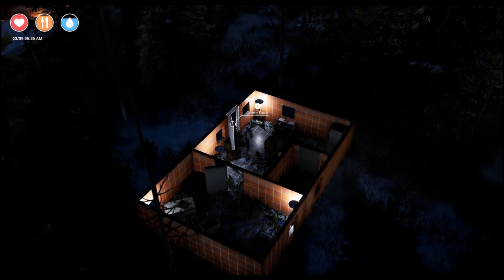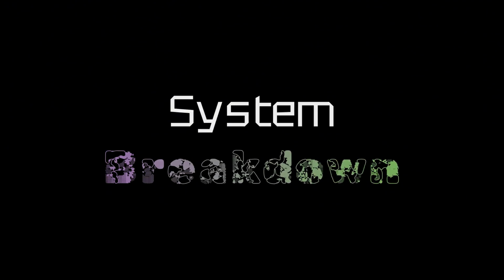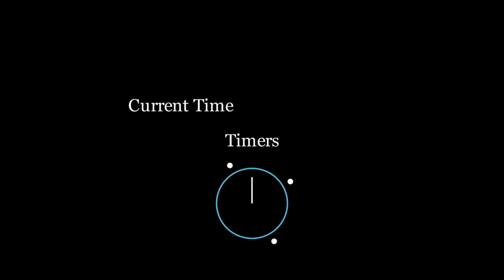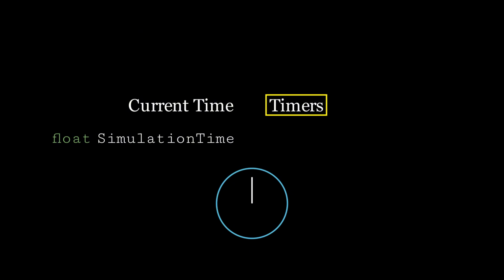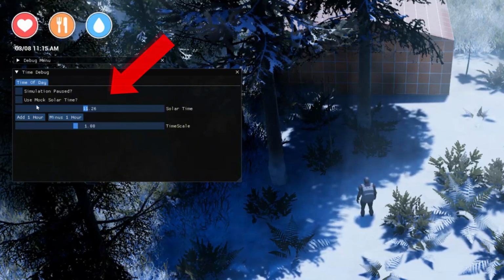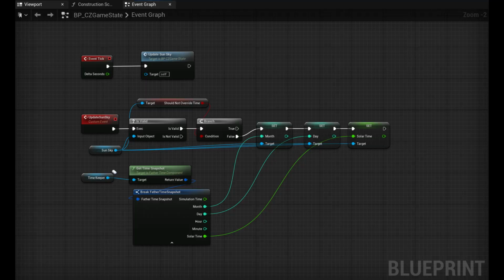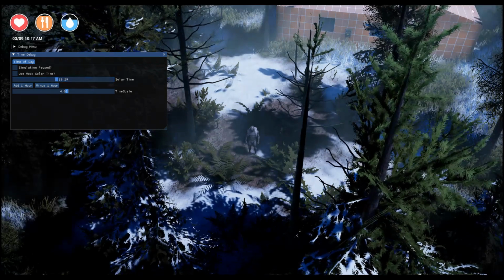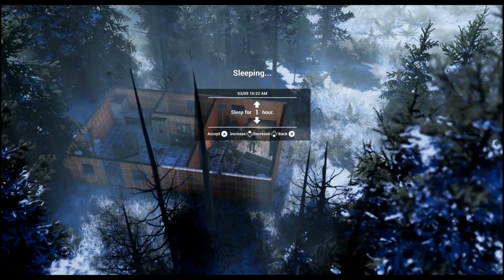How We Keep Time, Day/Night Cycle in Our Game | System Breakdown | CZM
Briefly showcases how I built a system for keeping track of what time it is and having that be independent of the moment-to-moment gameplay. In Unreal Engine, apart from just simply tracking the time with a number, we manage our own FTimerManager to provide timers for various gameplay systems to use.

I made the animations in this video using Manim Community Edition